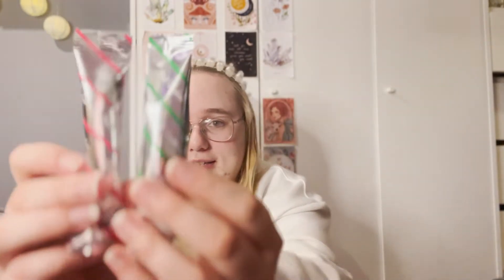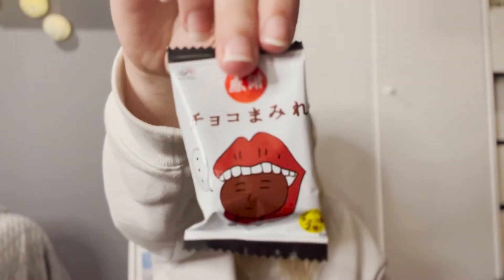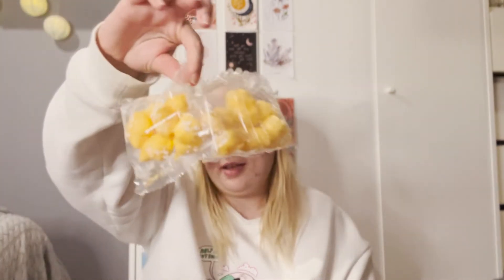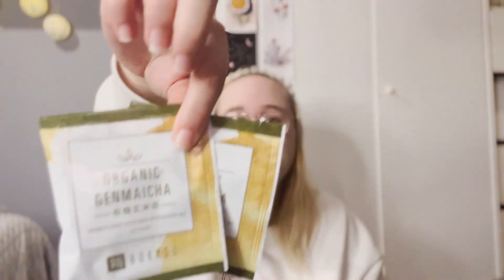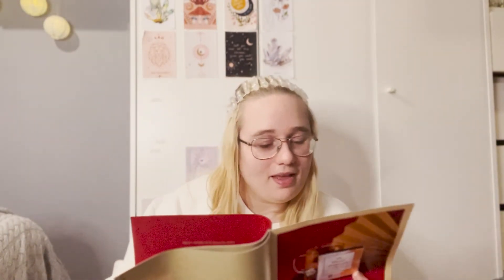Bokksu January | Japanese snack box unboxing 🎌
Introducing Bokksu for January. This month we celebrate the new year with all of Japan's favourite snacks!

This means you will be able to get money off some of my favourite small businesses! I will sometimes earn money from you using these codes but that just means I can continue to create content!

If you love the content I create it would be amazing if you could help support me in running my youtube, blog and Instagram. By buying me a coffee you are making it possible to continue filming, supporting small businesses and creating the content you love.